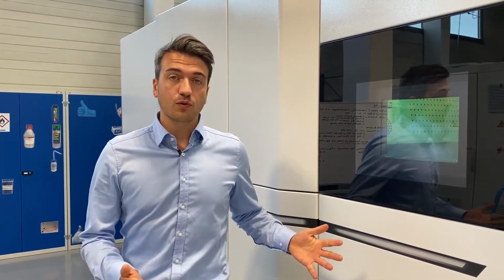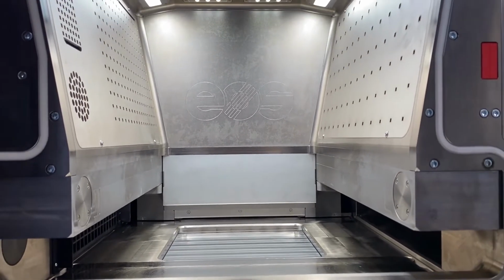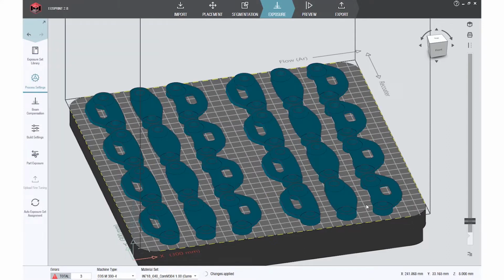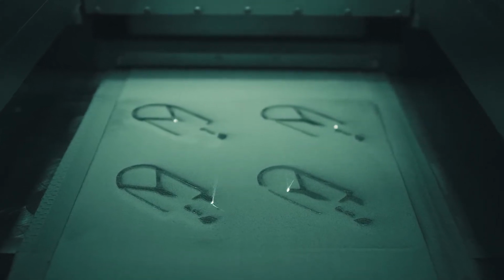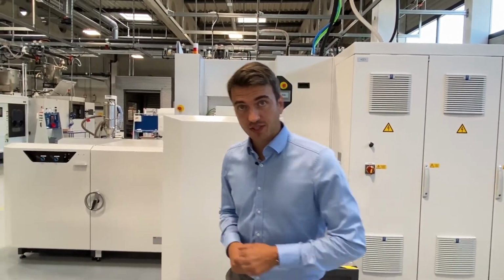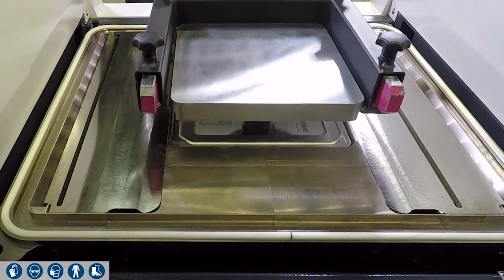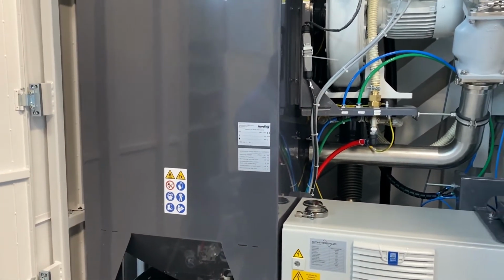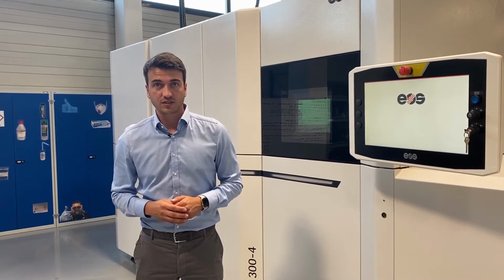EOS M 300-4 – Product Presentation Industrial 3D printer for serial production of metal parts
Product Line Manger of the EOS M 300 Series Sebastian Becker walks you through the EOS M 300-4, an industrial 3D printer for serial production of metal parts.